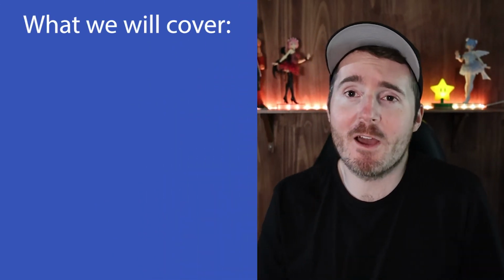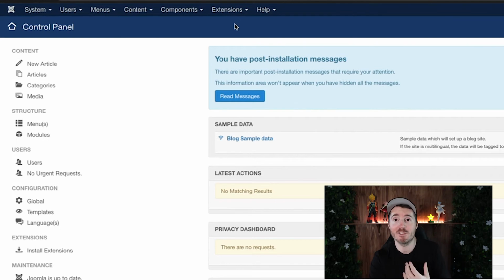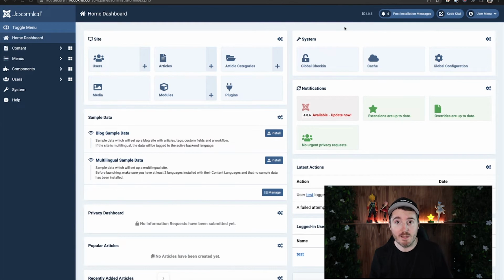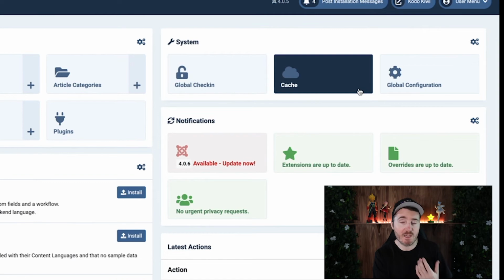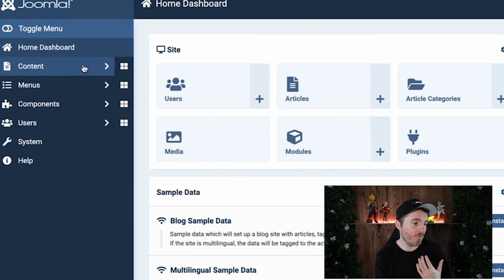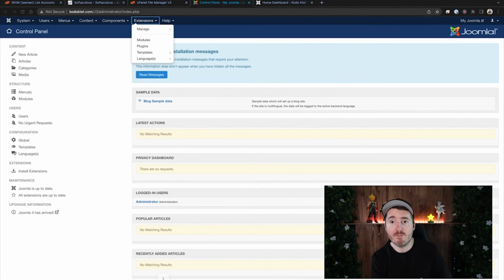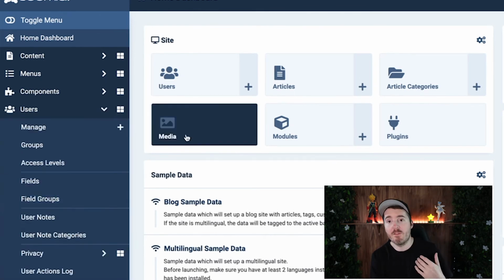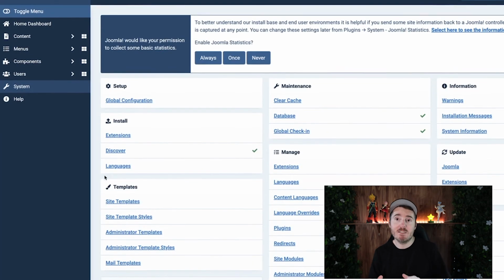Joomla 3 vs Joomla 4 & 5: What's New? Dashboard Comparison & Features Explained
In this video, I'll show you the major differences between Joomla 3 and Joomla 4, as well as the new features.
I'll teach you how to use the new dashboard to manage your content and extensions, so you can see what's new, install extensions from the Package Manager, create a new article or blog post, and more!

The new dashboard in Joomla 4 is a major change from previous versions. In this video, I'll walk you through what's new, and how it compares to the older versions of Joomla!

The video will show you key changes to the new dashboard, including tools to help you manage your website content, and how to find your way around the new menu system (and I'll throw in some tips for making it all go faster).

We briefly cover the following:
- Joomla 3 Dashboard
- Joomla 4 Dashboard
- Key Differences
- What's Changed and where have extensions are gone

0:00 - Introduction
0:39 - What we are covering
1:37 - Quick Look at Joomla 3
2:56 - The New Joomla 4 Dashboard Overview
6:00 - Comparing Menu Structure Joomla 3 vs Joomla 4
8:34 - Joomla 4 System Menu
9:37 - Joomla 4 Features
10:02 - Conclusion
10:51 - Joomla Help & Support
11:36 - Joomla Install Tutorial

My Setup Links
Cam Link 4k
My Camera - EOS R 6
My Microphone
My Lighting
My Webcam

If you're interested in Web Design or need help designing your own website concept or need Joomla, WordPress or Web Support please check out my personal websites here: